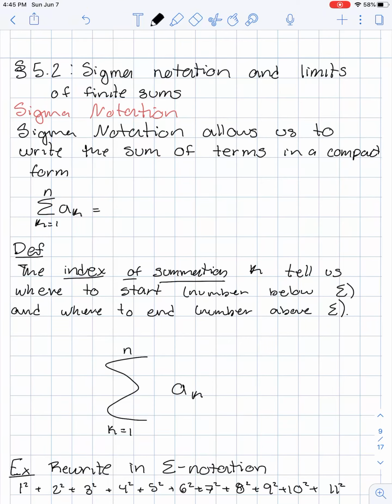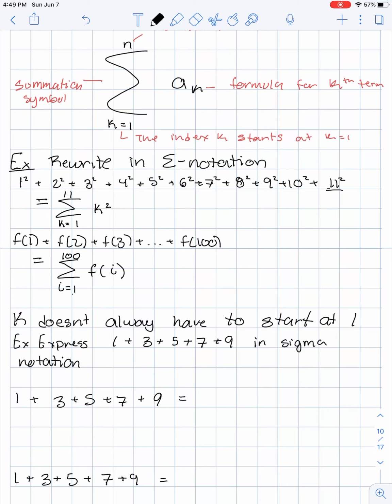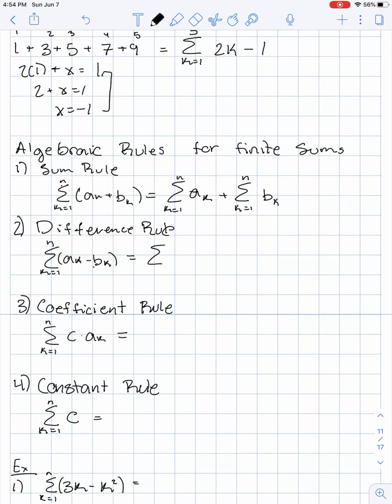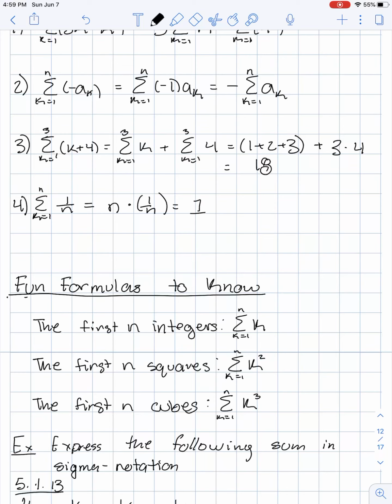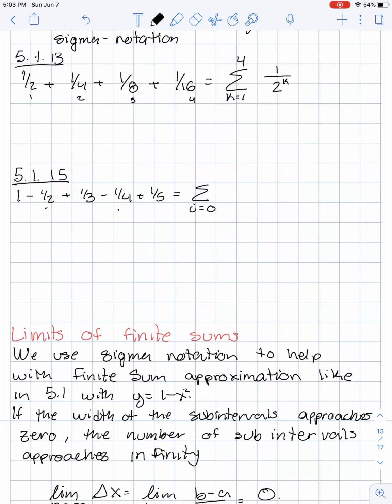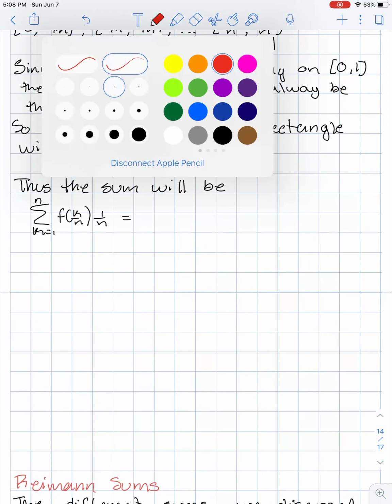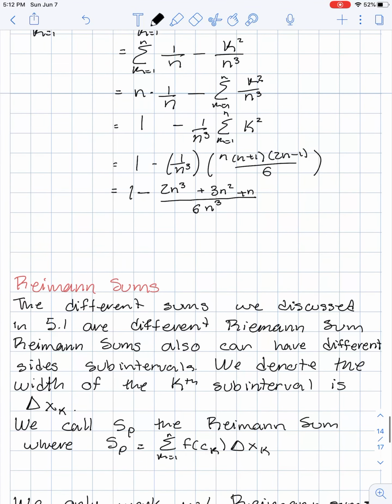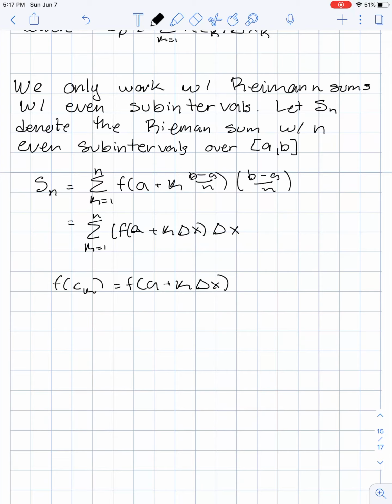5.2: Sigma Notation and Limits of Finite Sums